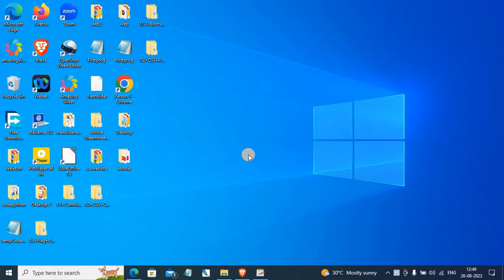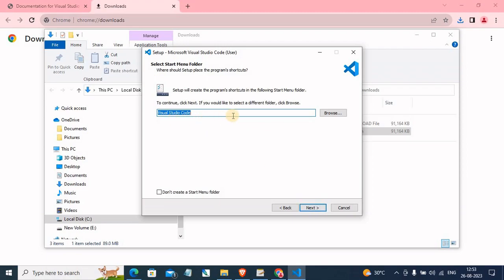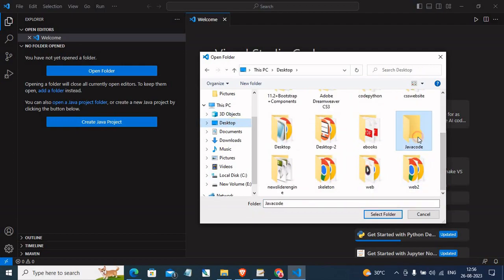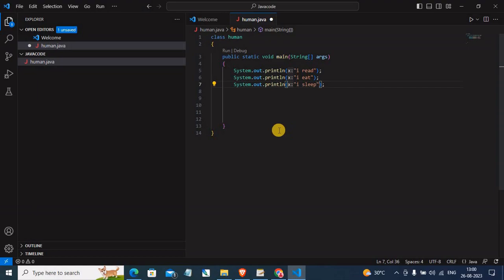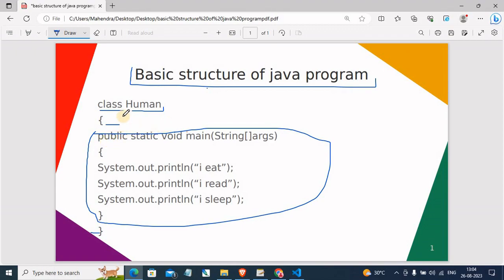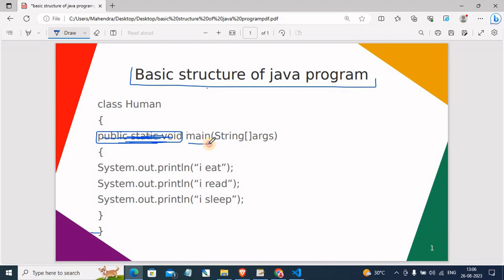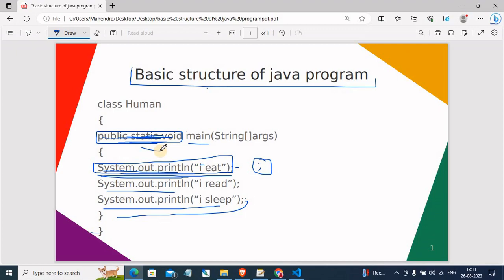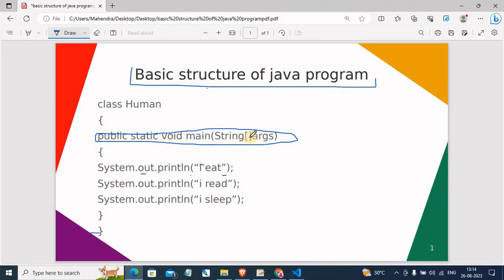VS-CODE installation and BASIC STRUCTURE OF JAVA PROGRAM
Hello guys.in this second lecture of java complete course series we will learn about vs code installation and we will understand the basic structure of java program.
Kindly ignore if any background noise.